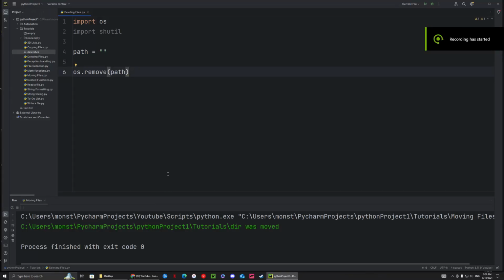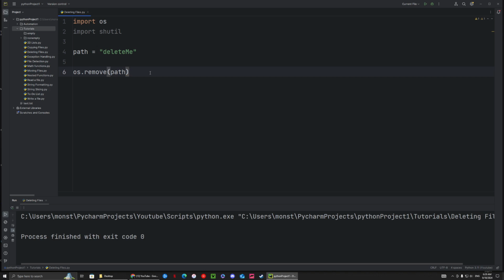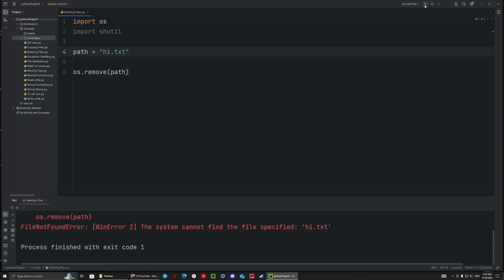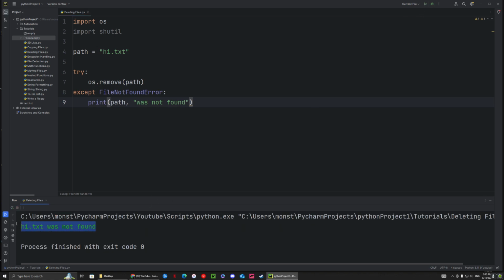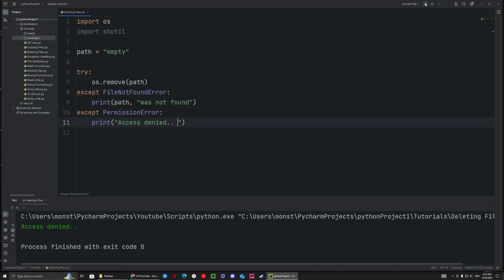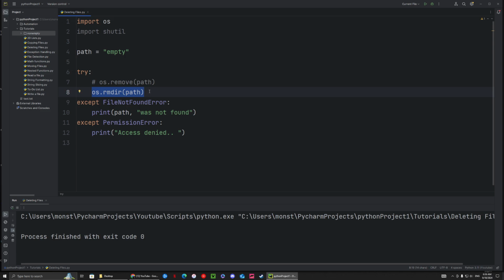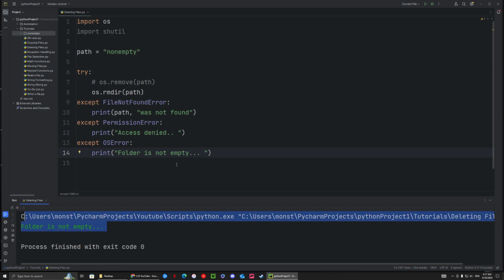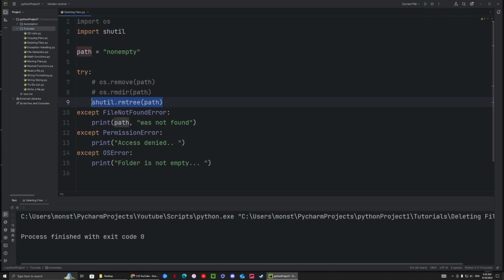Deleting Files In Python is Easy!🐍